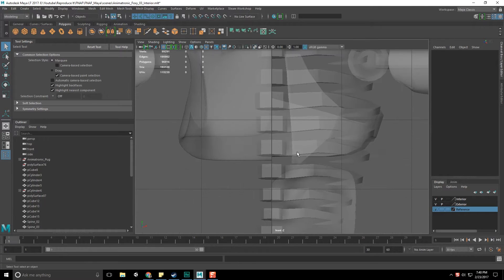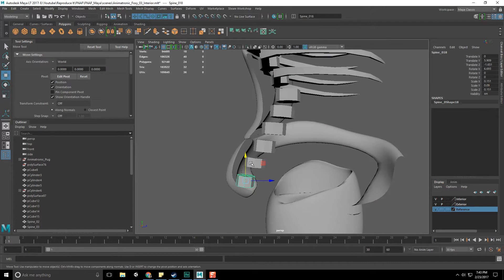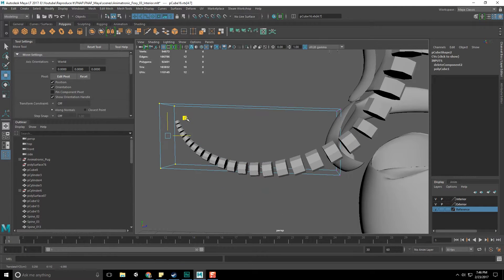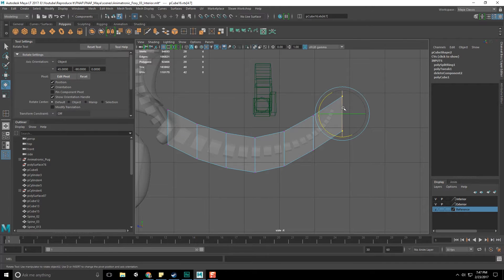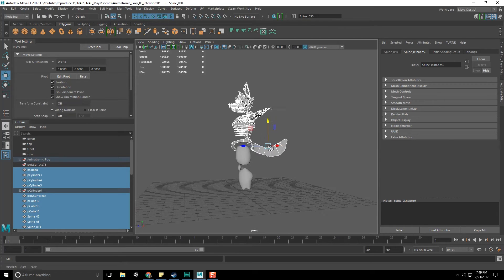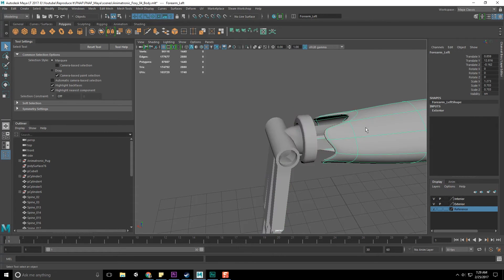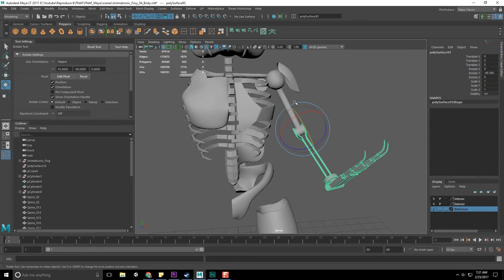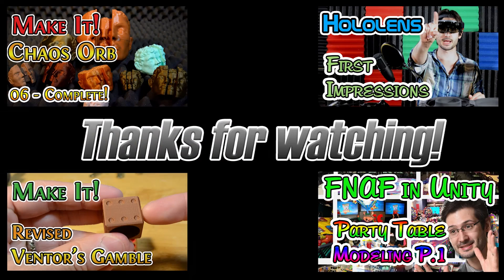FNAF in Unity + VR 80 Foxy Modeling in Maya LT Part 10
Work on Foxy's tail, everything crashes then I show you how I parented the limbs together to allow for simple animatronic animation in Maya LT for my version of FNAF.